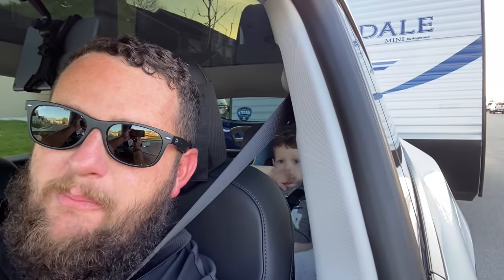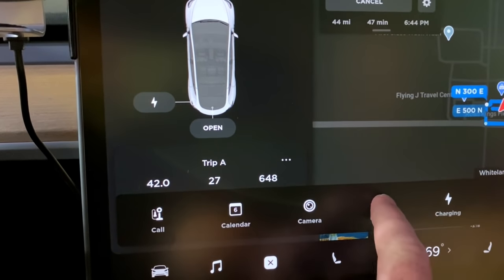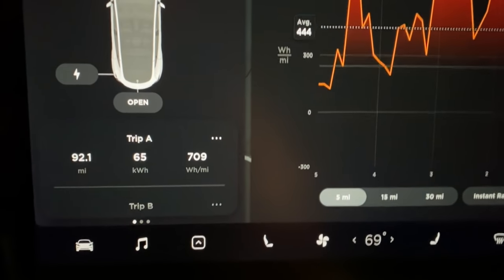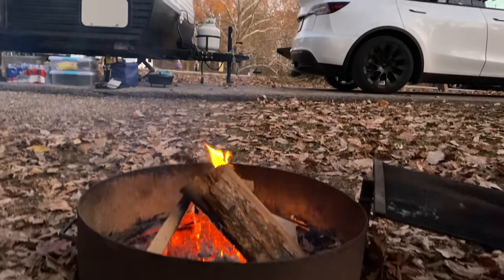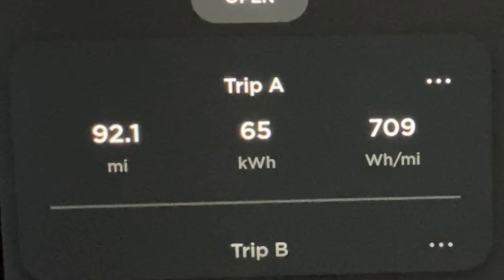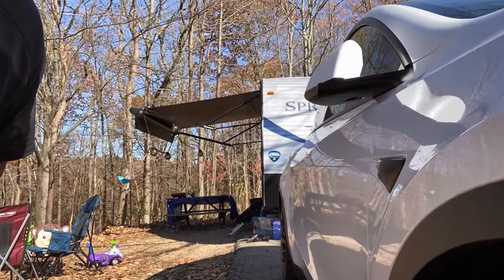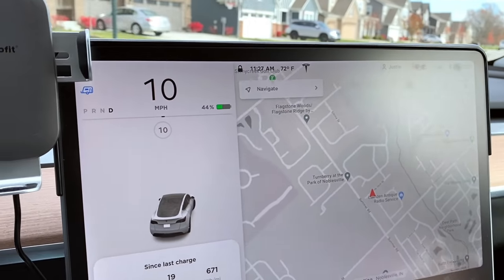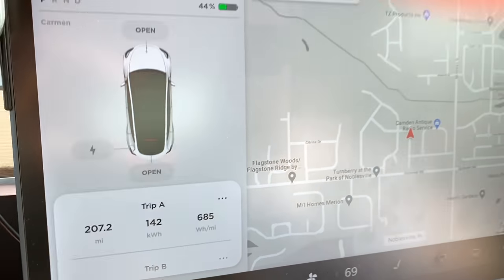Tesla Model Y Towing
What is towing in the Tesla Model Y like? We hooked up our travel trailer to find out just what it's like.

Our trailer weighs in at just over 3,000 lbs, and limiting our luggage to be at the max towing capacity of 3,500 lbs in the Tesla Model Y was a challenge. That said, we set off with a full charge and learned a lot about towing in the Tesla Model Y.

We added the Tesla tow hitch to our Model Y a few days before our trip and had a successful drive. Having the right equipment to tow is crucial to a successful tow. We had a weight distribution hitch, sway bar and brake controller.

We had no issues towing the trailer, but it was quite the drag on range. Weight is only one factor that will impact range when towing in the Tesla Model Y. The size of the trailer, and its aerodynamics have an equally large impact on range.

When camping in the Tesla Model Y, or towing a camper, you will want to bring along proper charging equipment. You cannot just get a standard adapter from 30 to 50 amp, you need one that is specifically wired for a Tesla charger.

Charging Adapter (Temporarily out of stock)
Alternative Charging Adapter
Weight Distribution Hitch
Brake Controller

Filming Equipment
128 GB Pro SD Card